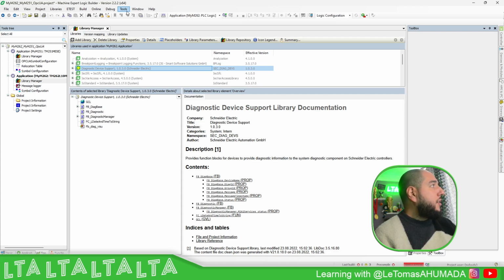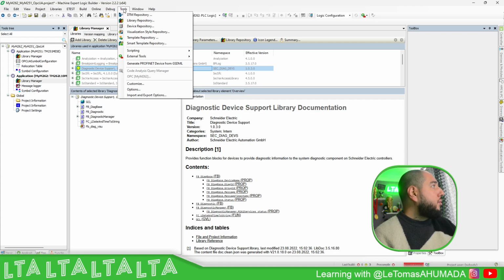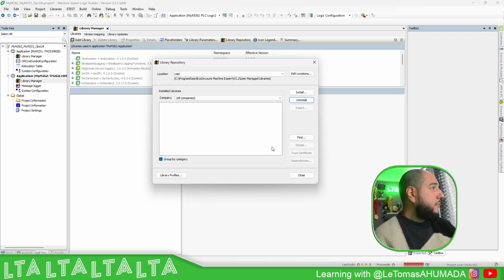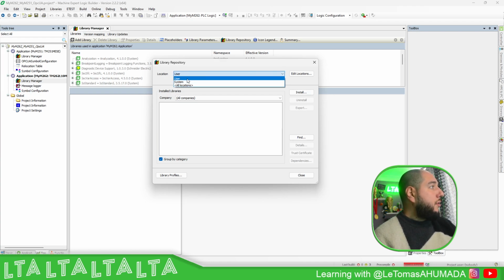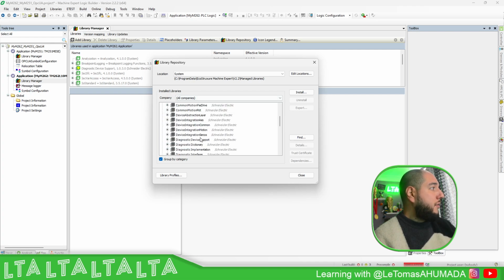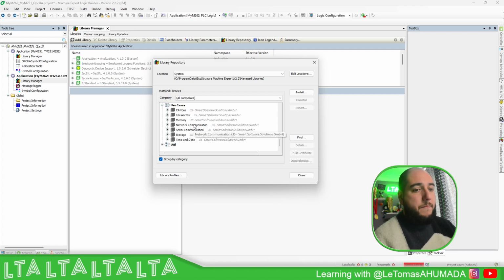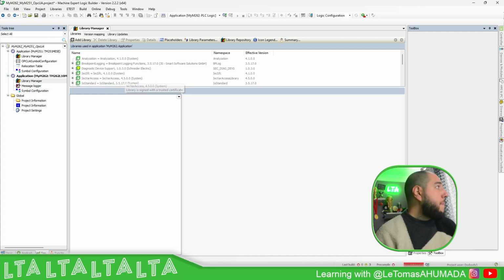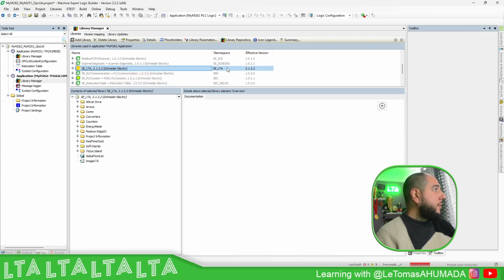EcoStruxure Machine Expert Training - M10.4 Installing and Uninstalling a library